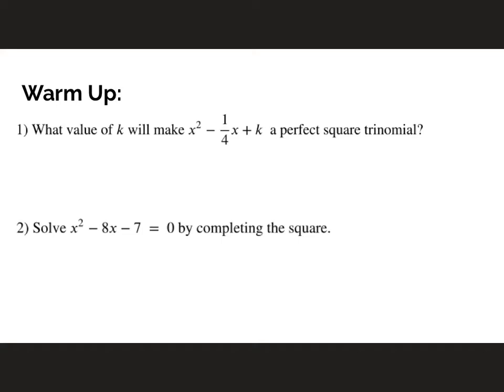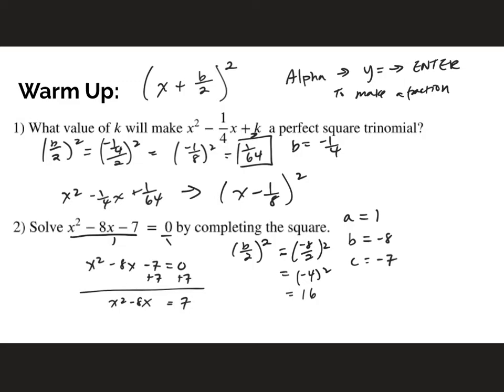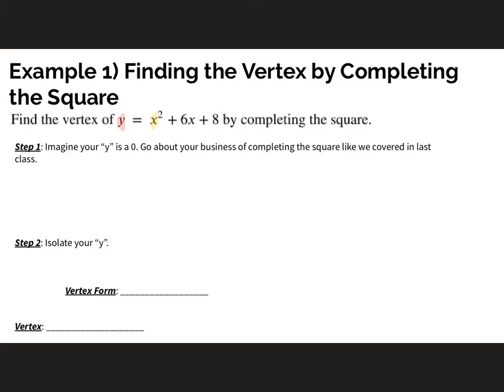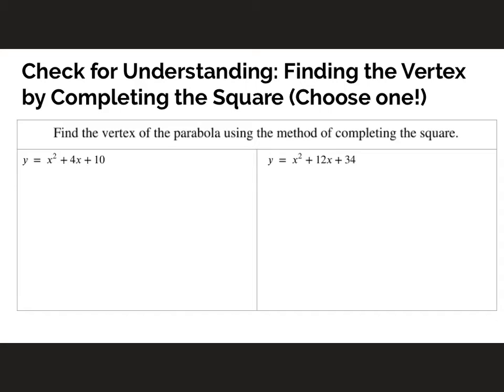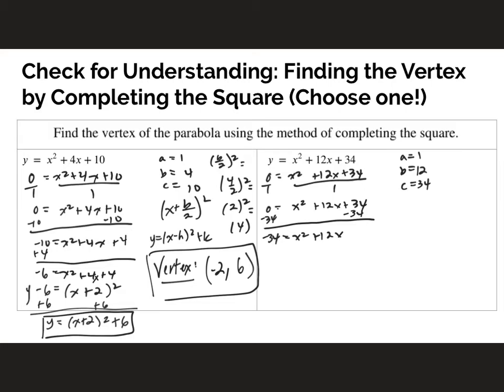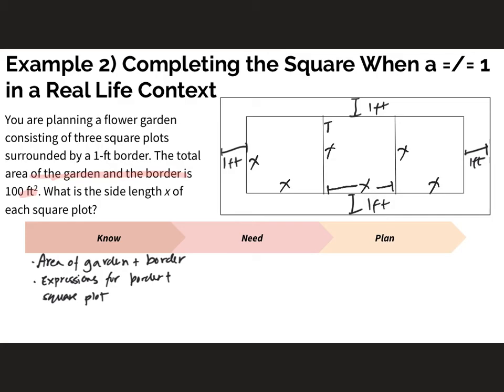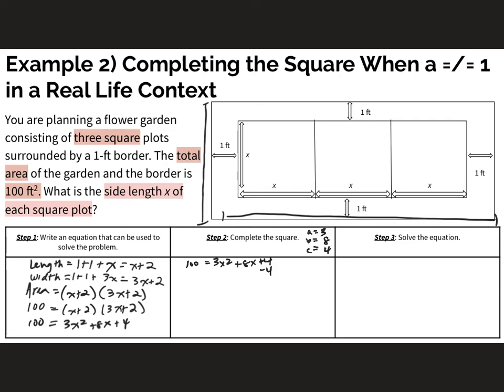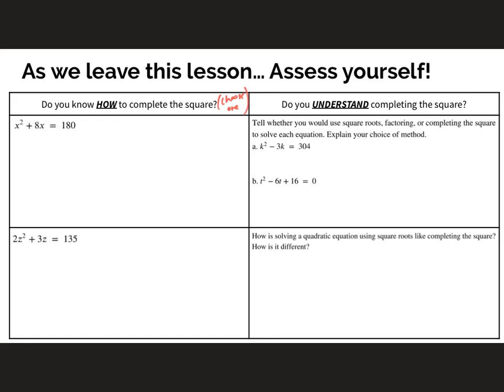Assignment #14 - Completing the Square Part II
Second part of completing the square lesson. Expands learning to transforming quadratic functions to vertex form and applying the method to real life scenarios where a =/= 1